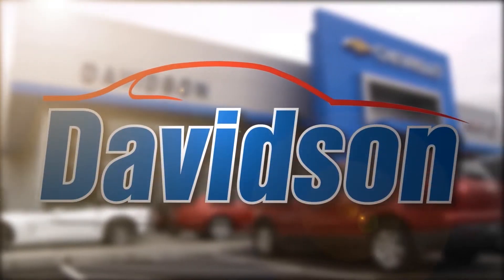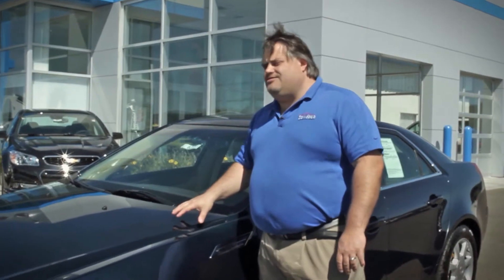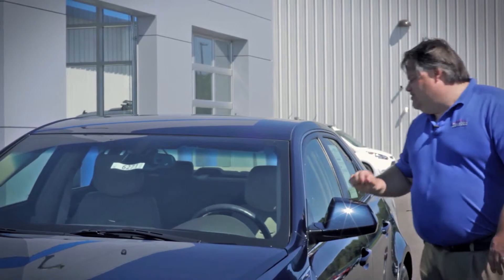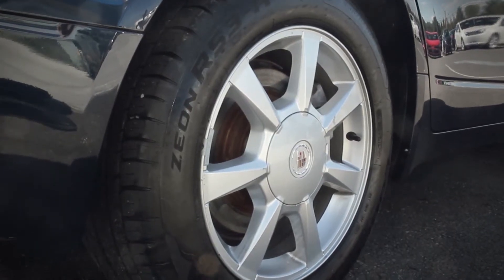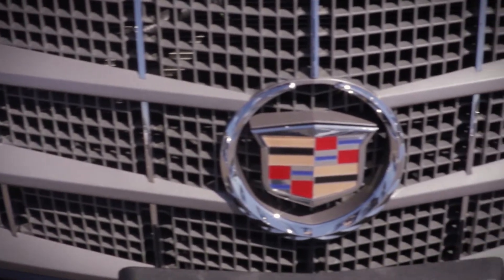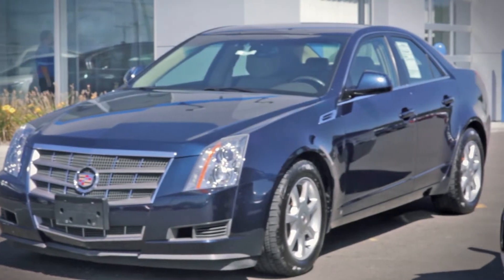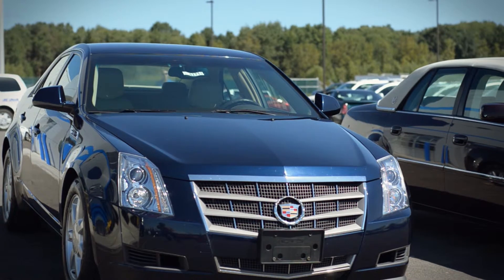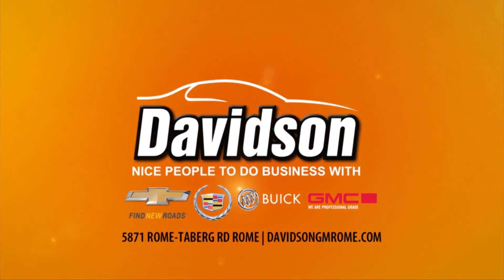2008 Cadillac CTS | Davidson Of Rome in Rome, NY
**SOLD**